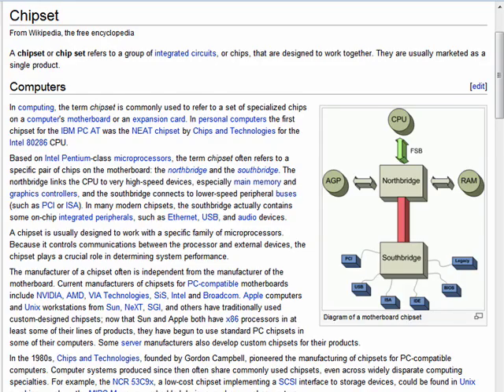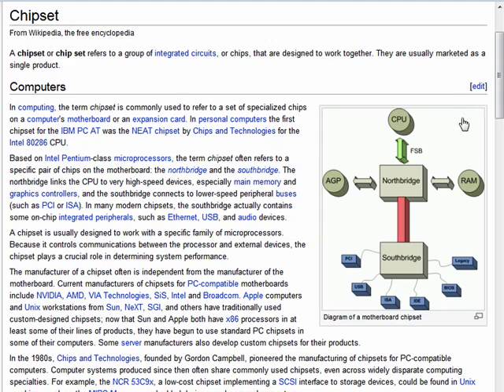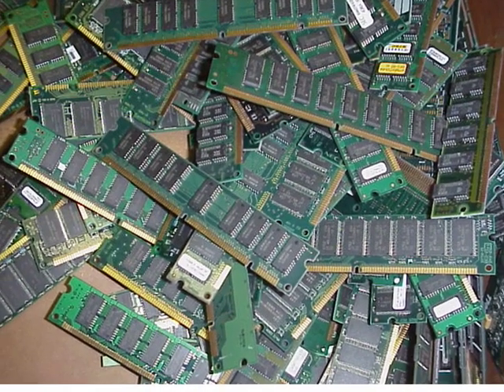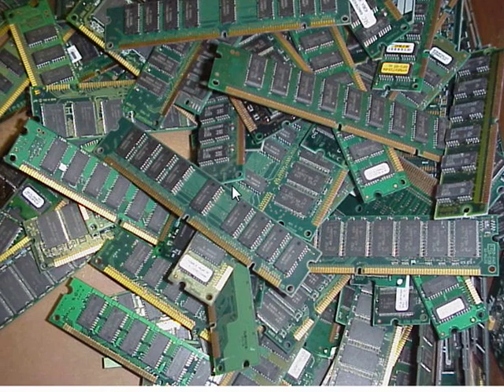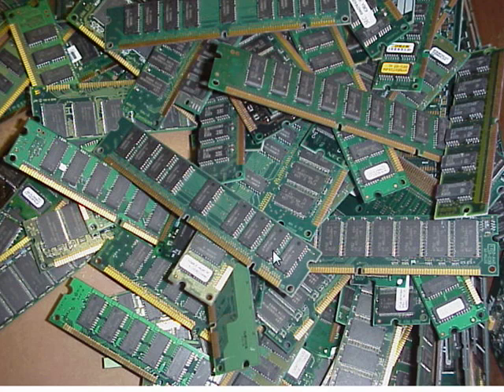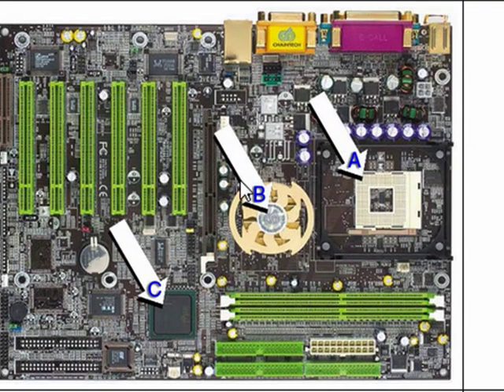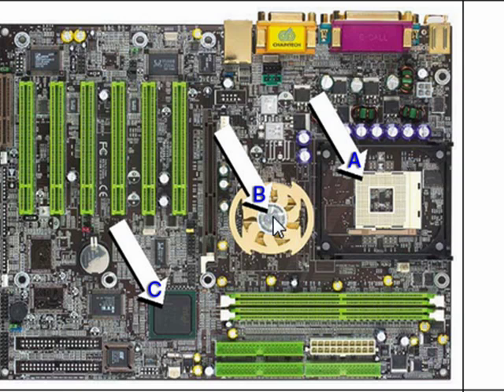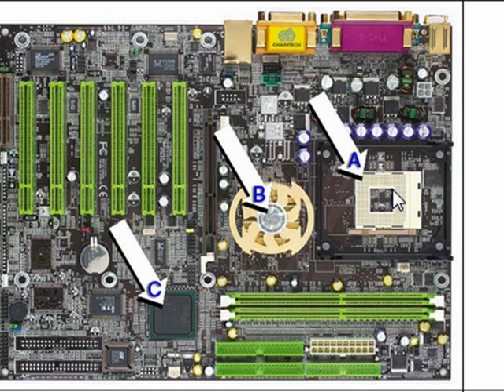What is a chipset?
You see the term "chipset" when you're dealing with computers. "You have an Intel chipset," but what does that mean? What is a chipset exactly? A Internet tutorial by butterscotch.com.